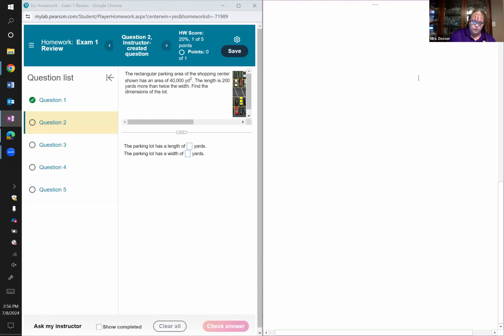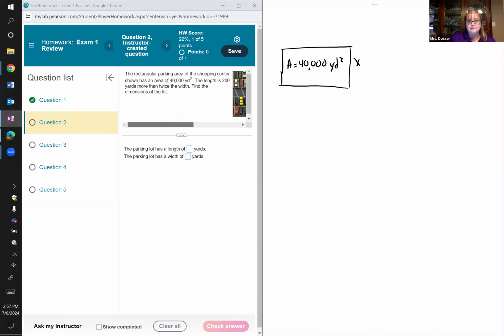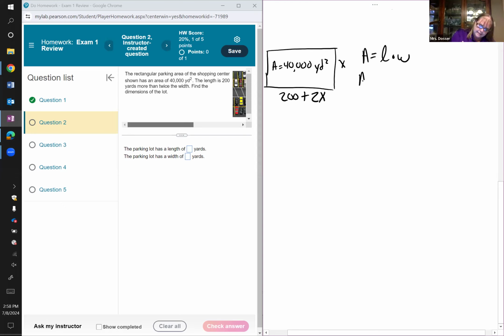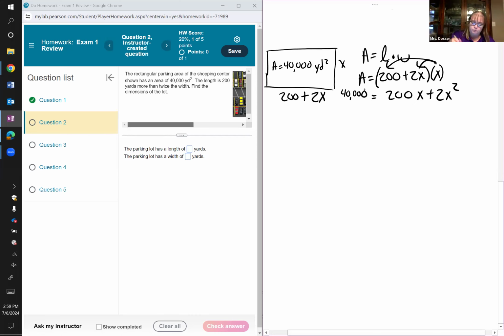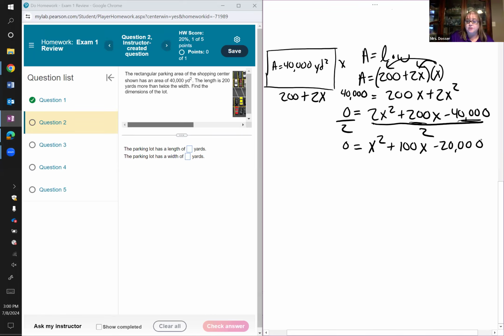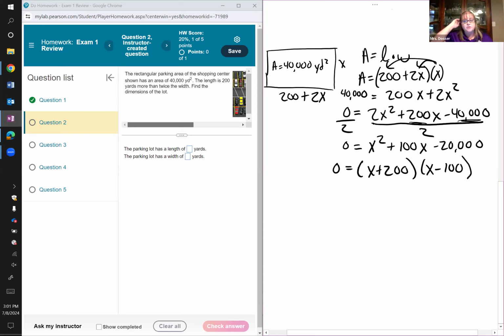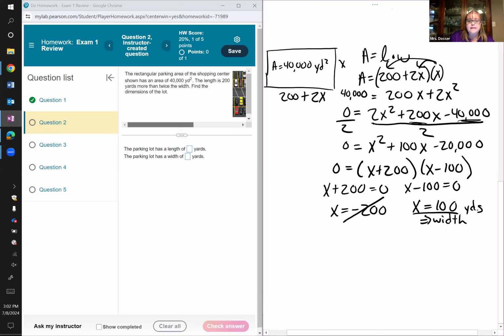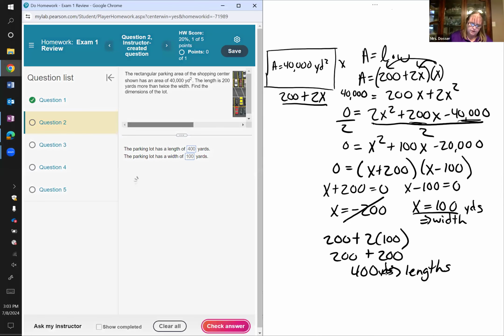Exam 1 Review Problem 2